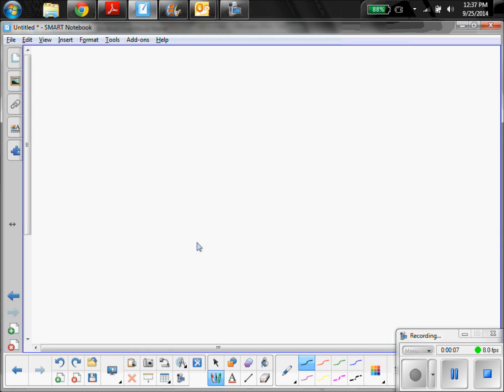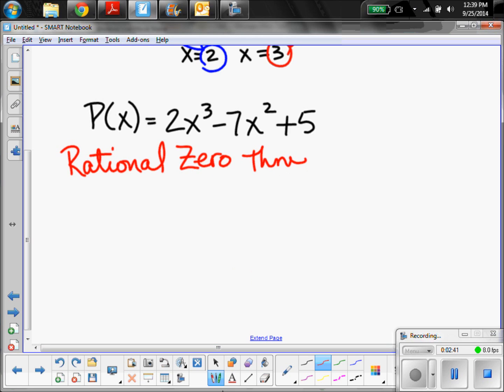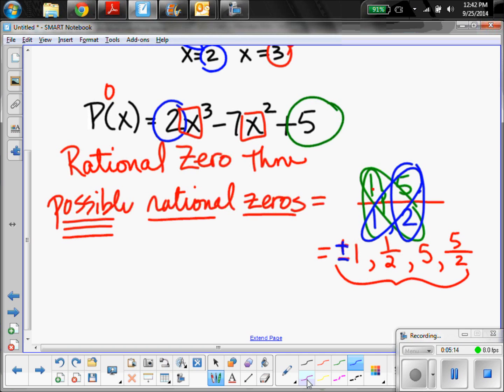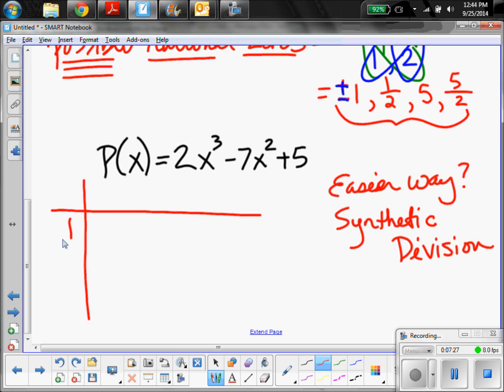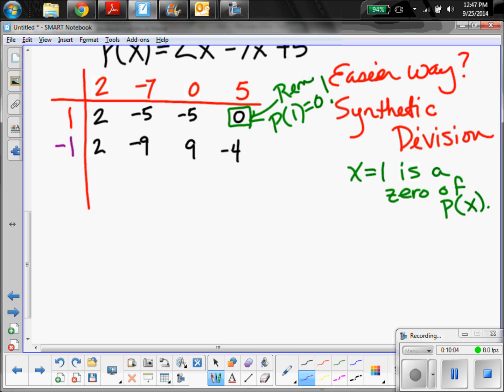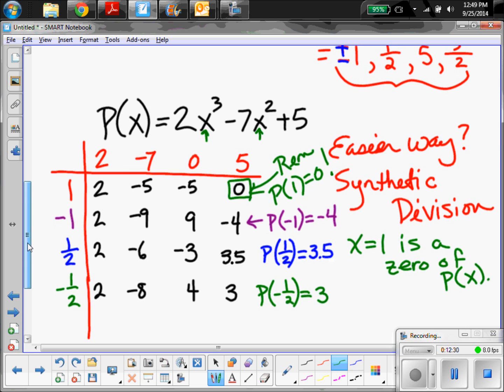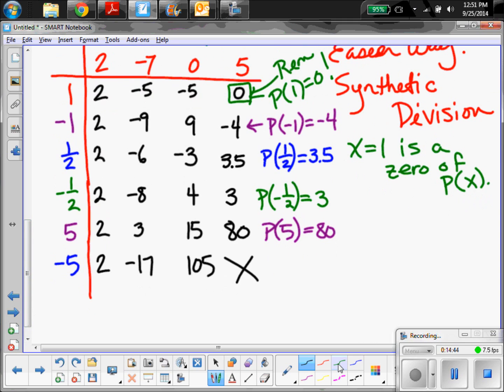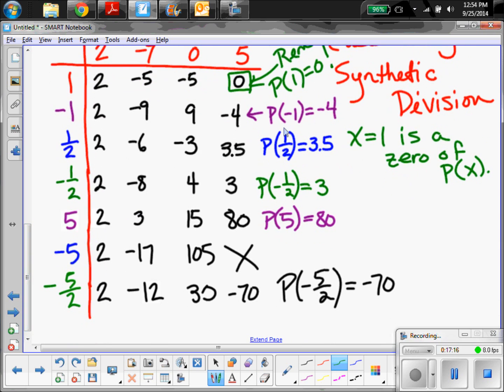Remainder Theorem and Synthetic Division Part 1